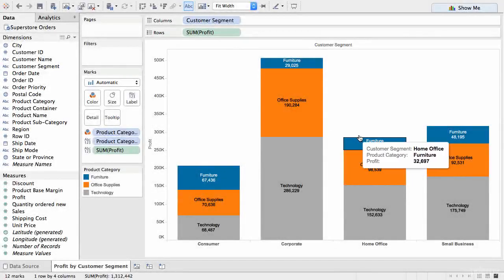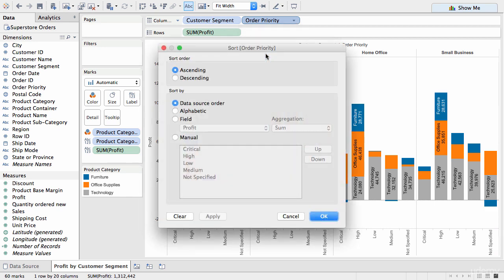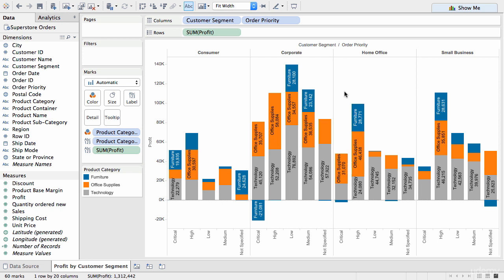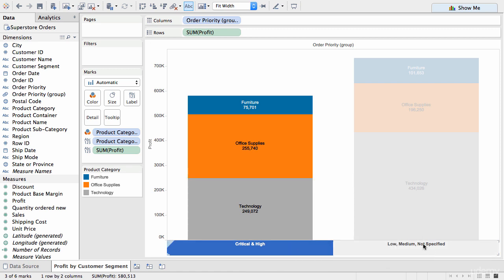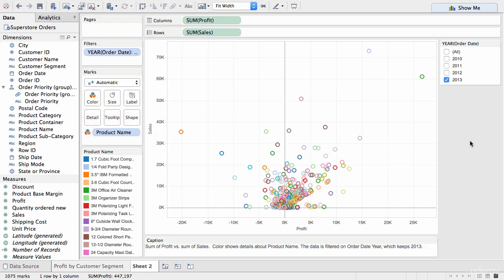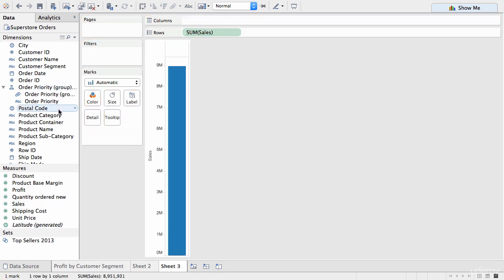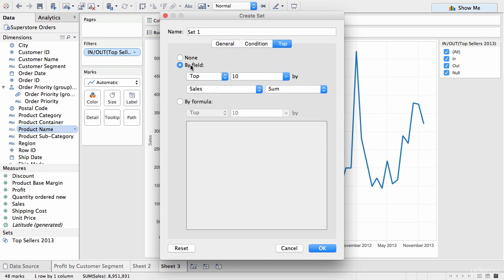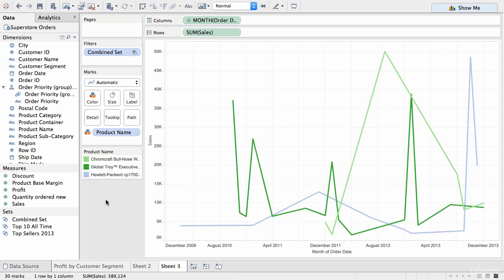2-7 Additional Data Operations Sorting, Grouping, Sets